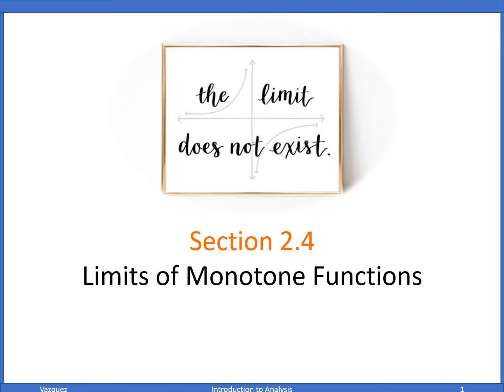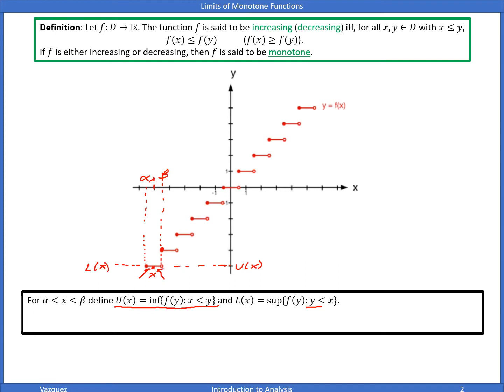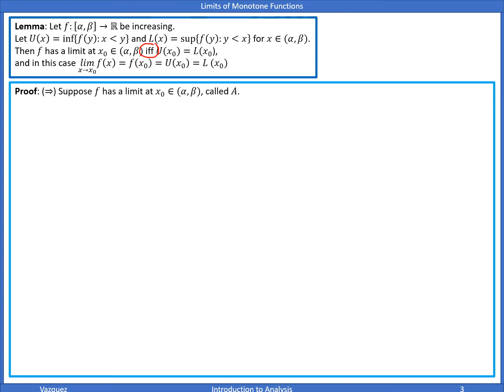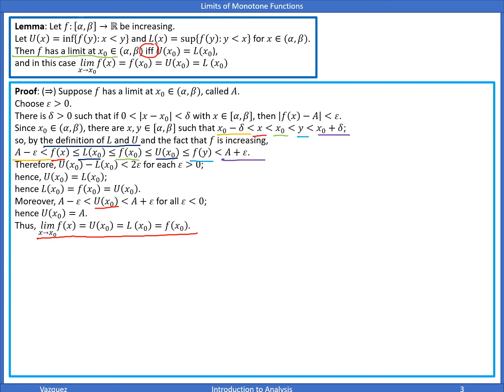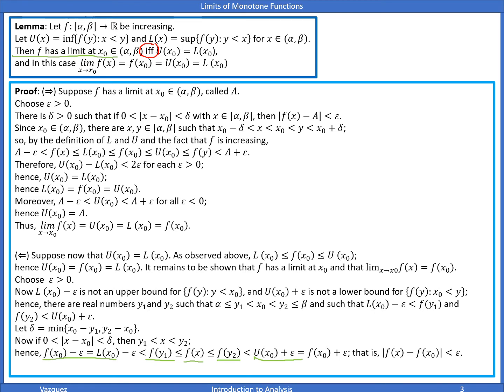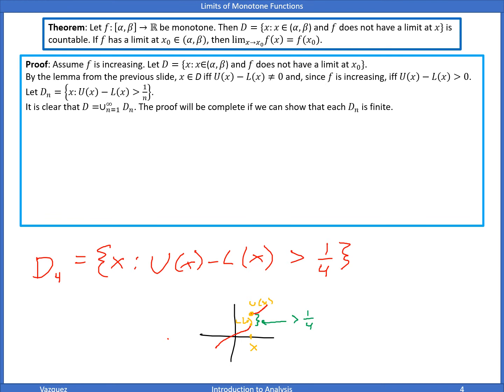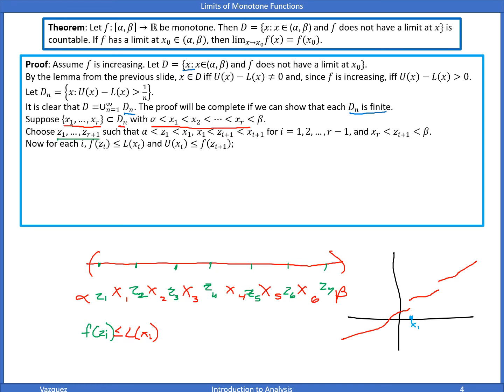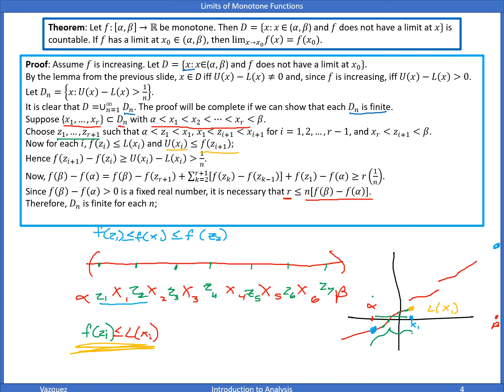2.4 Limits of Monotone Functions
Introduction to Analysis Section 2.4 (Limits of Monotone Functions)